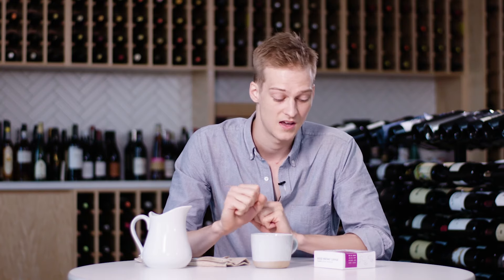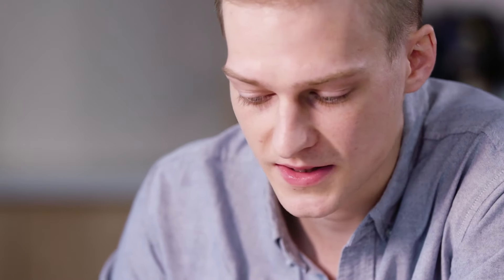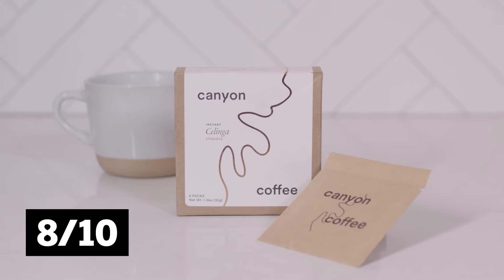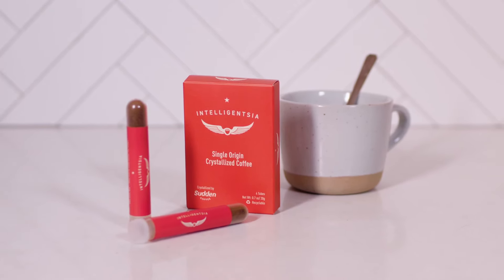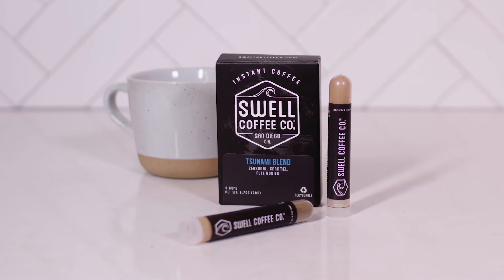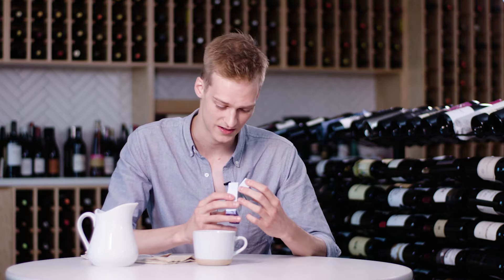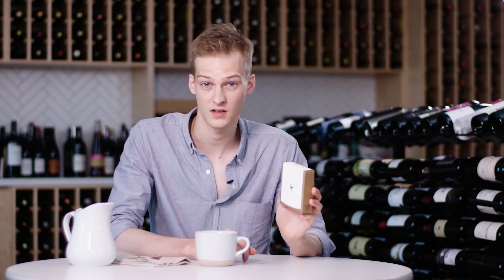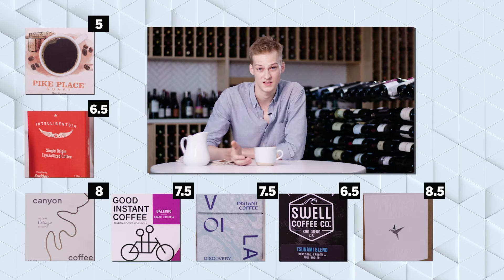Pro Coffee Taster Rates 9 Types of Instant Coffee | The Expert Test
Although connoisseurs have historically shunned instant coffee as a heavily processed shadow of the bean lacking in aroma, consistency, and flavor, change is brewing. Many of our favorite roasters are gently freezing, dehydrating, and crystallizing their offerings to preserve those subtle, sweet notes that attract us to their coffee in the first place. We’re loving being able to enjoy a high-quality ethically sourced cup on a busy travel day, camping trip, or on one of those weekday mornings when the ritual of grinding beans to filter through a Chemex is just too much to tackle.

Through a taste test led by Reagan Petrehn, co-founder of 1900 Barker in Kansas City and head of brand at New York City’s Felix Roasting Co., we found nine options that are sure to challenge your pre-existing notions about instant coffee.

Canyon Coffee –– Celinga
Price: $20 (6-pack)
Editors say:
“Strong, developed notes of peach and caramel with some pleasing subtle spices mixed in.”
“Mild, slightly sweet. Would drink again.”
“Lots of acid here”
“Very savory, taste lingers on the tongue”

Intelligentsia Single Origin Crystallized Coffee
Price: $13 (4 vials)
Editors say:
“Strong fermented blueberry and blackberry notes. Longer finish with low acidity.”
“Solid. Sweet and bold, well-balanced. Not particularly remarkable.”
“Burnt toffee and chocolate notes”

Starbucks Via –– Pike Place Roast
Price: $6.99 (8-pack)
Editors say:
“Dark, traditional notes with molasses, caramelized sugar, cinnamon, and cloves.”
“Kind of reminds me of soy sauce.”
“Really thin, and tastes a little burnt.”

Ritual Instant Coffee
Price: $15.99 (4 vials)
Editors say:
“Early notes of blueberry, clove, and green apple with some floral hints, but had a less-than-smooth finish.”
“Gorgeous packaging, but too much acid for me.”
“Distinctly rich and bold, a little bitter, though.”
Overall: 6.5/10

Swift Cup –– Mainstay Blend
Price: $11.95 (6-pack)
Editors say:
“Subtle notes of pecan and praline, as well as red apple and grape. Clean with balanced acidity. A crowd-pleaser.”
“Rich and even. Not bitter!”

Swift Cup –– Burundi
Price: $15 (6-pack)
Editors say:
“Very rich, nutty, and full-bodied notes of chicory, molasses, and cocoa.”
“Earthy and funky”

Tandem Coffee –– Dalecho
Price: $15 (6-pack)
Editors say:
“Blackberry plum, and candied lemon notes, plus some undeniable hints of dark chocolate.”
“Nutty, smooth, and light––a little weak, though.”
“Pleasant and balanced. I’d drink it again.”

Tandem Coffee
Price: $15 (6-pack)
Editors say:
“A bright but sweet medley of caramel and butterscotch notes.”
“Distinctly savory, has a unique undercurrent I can’t really put my finger on. Almost reminds me of legumes.”
“Robust, but not amazingly so.”

Voila –– Cirque Weirdo Blend
Price: $16 (5 bags)
Editors say:
“Complex and balanced with super juicy notes of white grapes and blackberries. Ideal for the adventurous caffeine-seeker.”